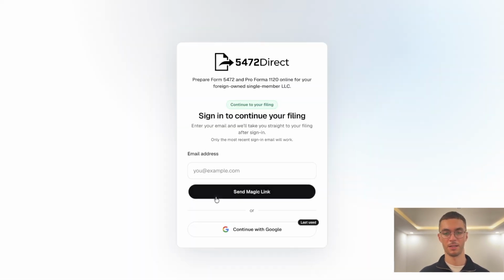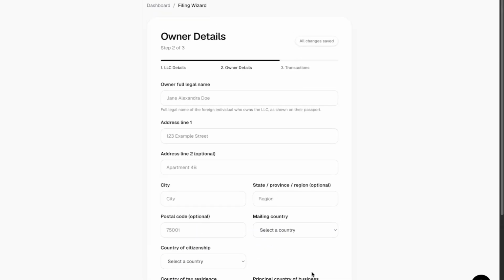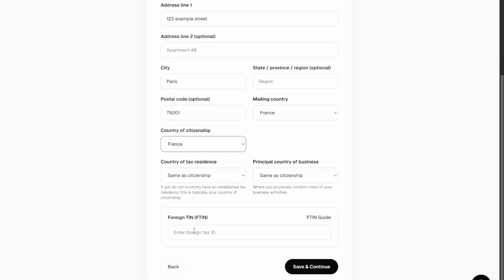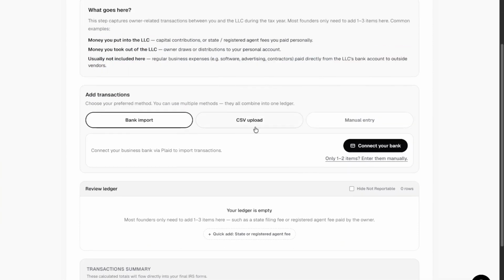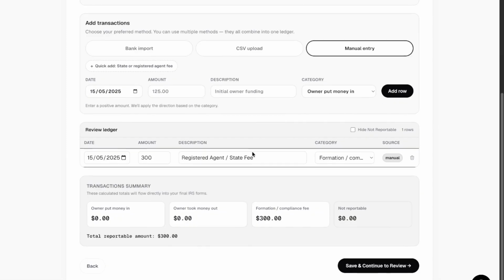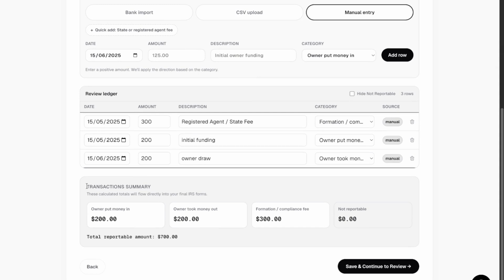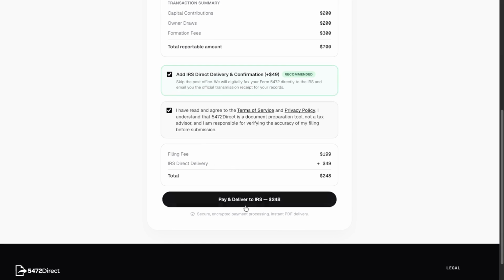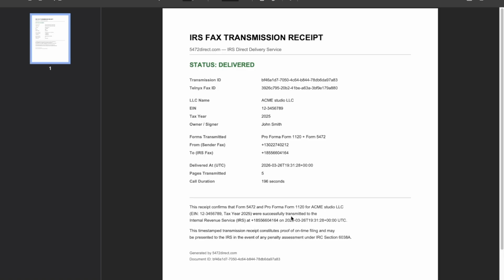How Non-US Founders File Form 5472 + Pro Forma 1120 Without Paying a CPA $800+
If you’re a non-US resident with a US LLC, there’s a compliance requirement almost nobody warns you about until it’s too late: Form 5472 and the Pro Forma 1120.

Miss it, file it wrong, or ignore it, and the IRS can impose major penalties, including a $25,000 penalty in some cases.

In this video, I walk through the full 5472Direct flow from eligibility check to IRS delivery so you can see exactly how it works for straightforward foreign-owned single-member LLC cases.

What you’ll see in this demo:
   •  the eligibility screener
   •  company and owner details
   •  the ledger / transaction review flow
   •  how the filing packet is generated
   •  how IRS Direct Delivery works

5472Direct is designed as a guided document-preparation workflow for straightforward cases, so founders can handle this process faster and more affordably than the traditional CPA route.